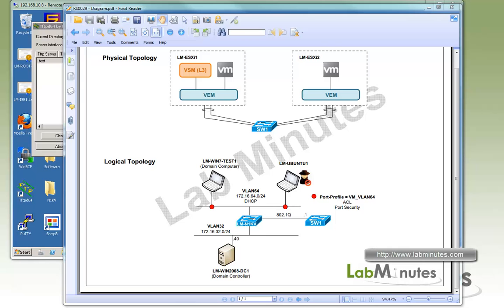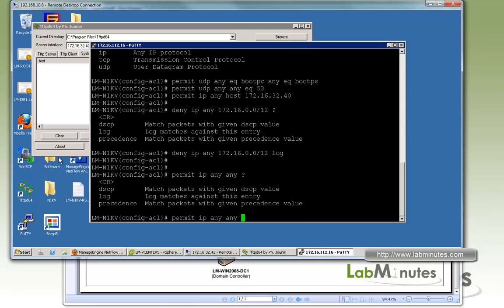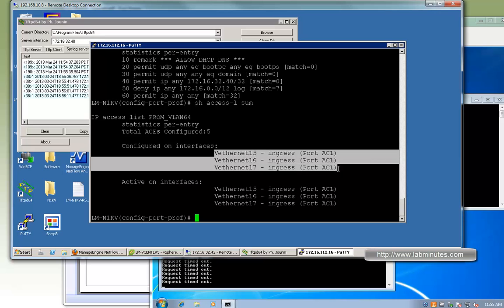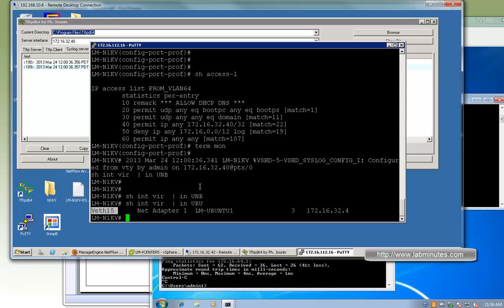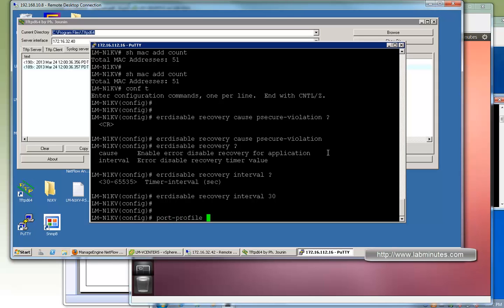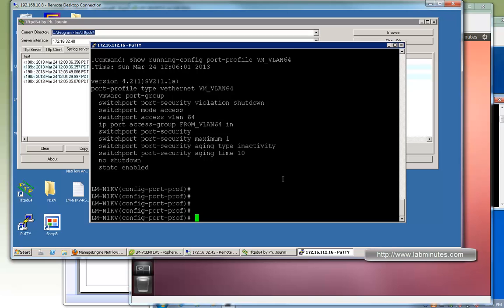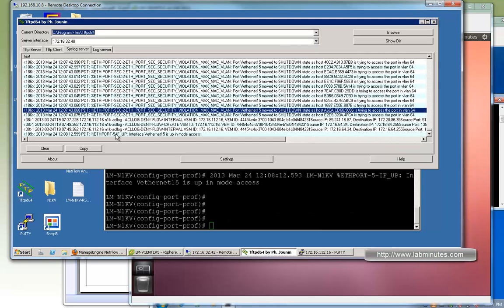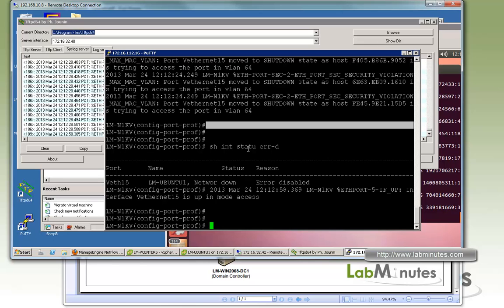LabMinutes# RS0029 - Cisco Nexus 1000V ACL and Port Security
The video walks you through two basic security features on Cisco Nexus 1000V: Access Control List (ACL) and Port-Security. We will configure ACL on a host-facing port-profile and have any denied traffic being logged and sent to a Syslog server. We will enable Port-Security to limit the number of MAC address and test our configuration by performing MAC flooding attack.

Topic includes
 - Access Control List (ACL)
 - Port-Security
 - Errdisable Recovery
 - MAC Flooding (Macof Tool)